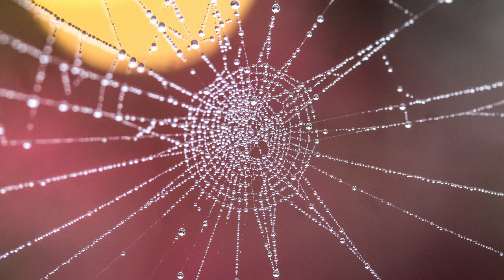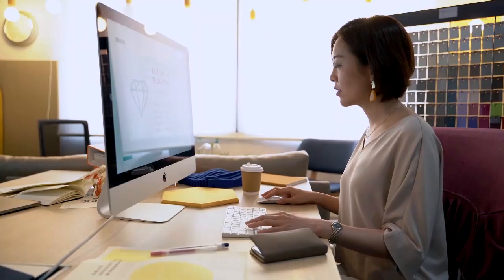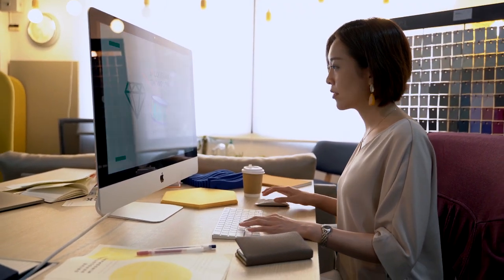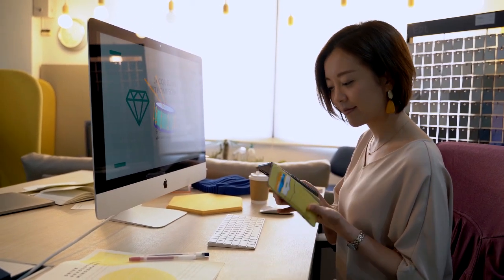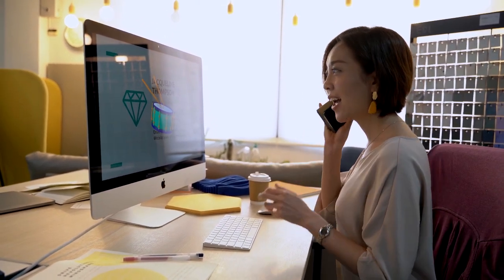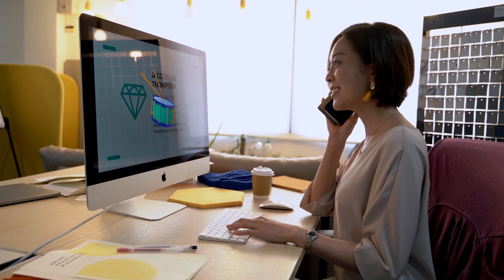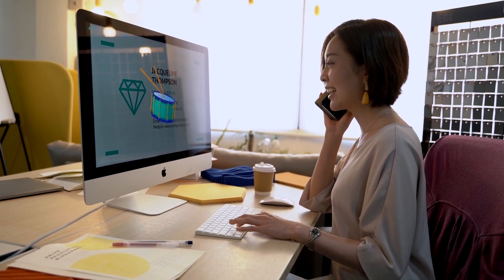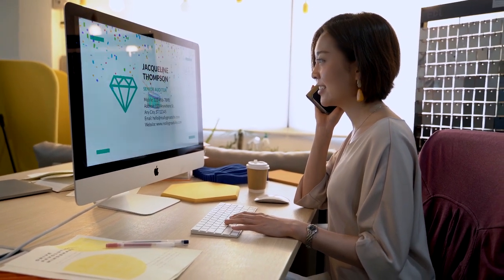The Power of Holochain: Apps that Work Without Internet Connection!